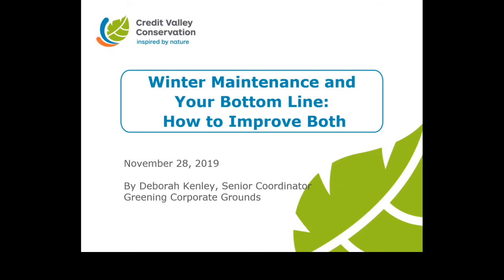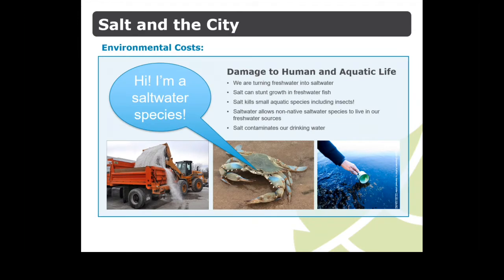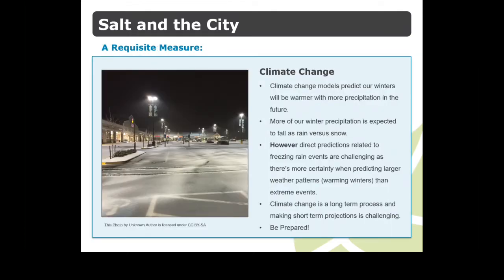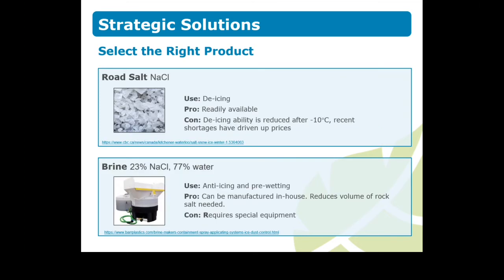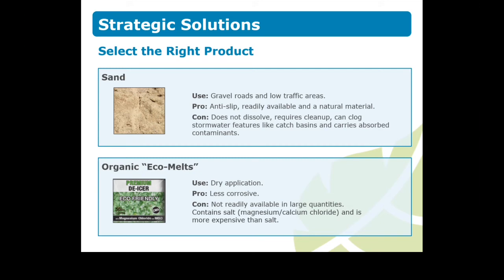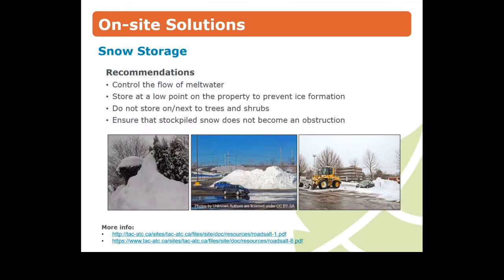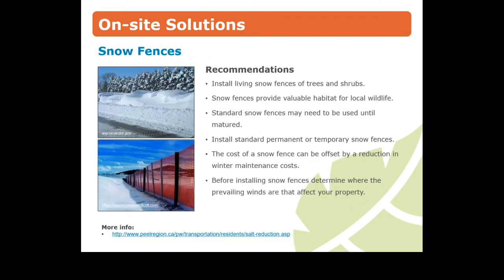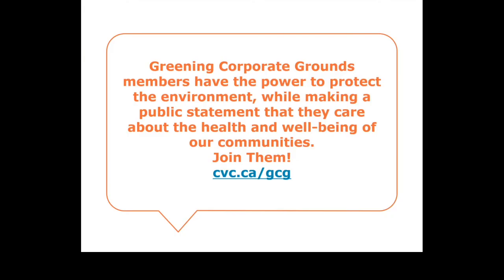Winter Maintenance and Your Bottom Line: How to Improve Both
In this short 20-minute presentation, Deborah Kenley, CVC’s Senior Coordinator of Greening Corporate Grounds, discusses the effects road salt has on our natural and built environment and shows you how to reduce your corporate winter maintenance costs with environmentally-responsible winter maintenance practices.

Greening Corporate Grounds helps businesses and institutions build resilience and long-term social and environmental value with sustainable landscaping solutions. Visit cvc.ca/gcg.